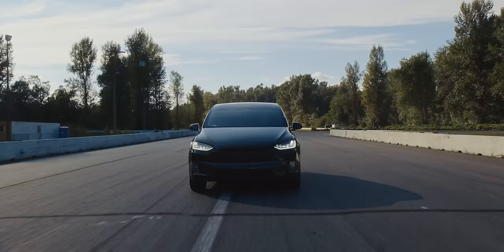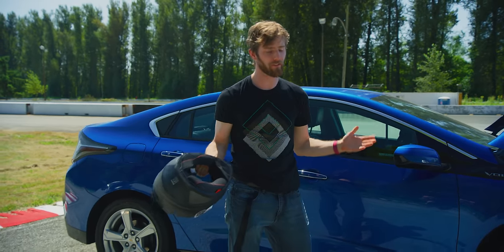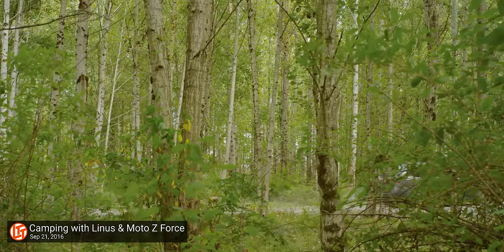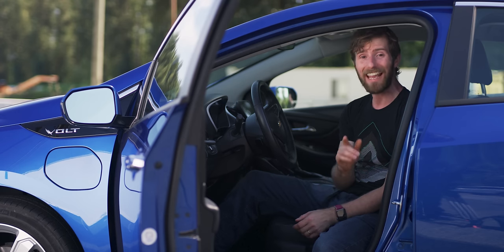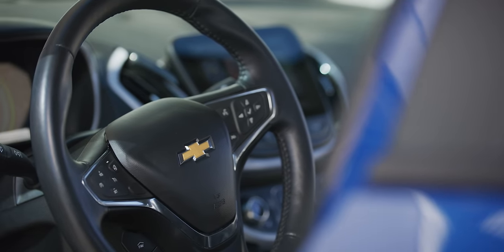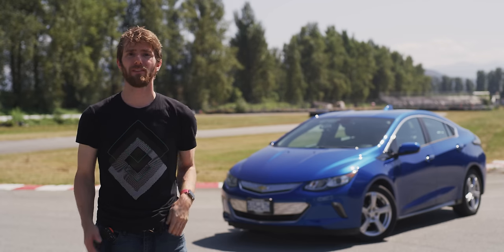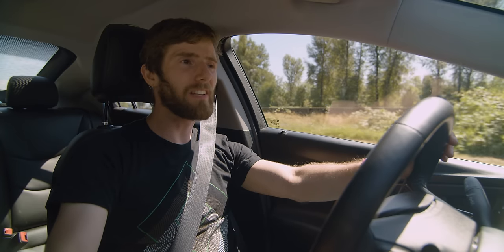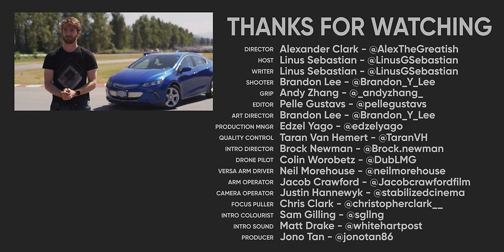Here's why I Didn't Buy a Tesla - Chevy Volt Review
Everyone keeps telling me I should have a Tesla... but I think they're wrong.  Finally, after two years, here is my review of the Chevy Volt.

If you like camera car tech, check out Versa Arm

Buy DJI Ozmo Action Camera
On Amazon (PAID LINK)
On NewEgg (PAID LINK)
On BHPhoto (PAID LINK)
On Best Buy (PAID LINK)